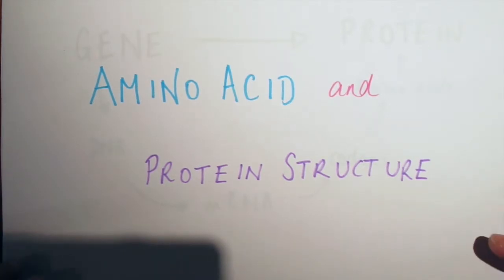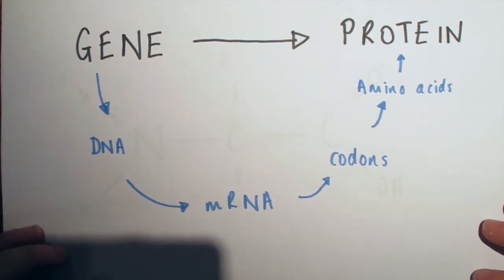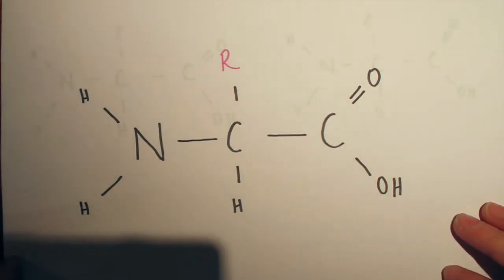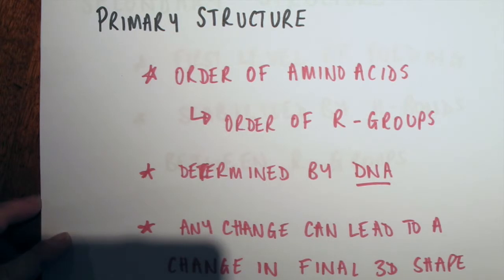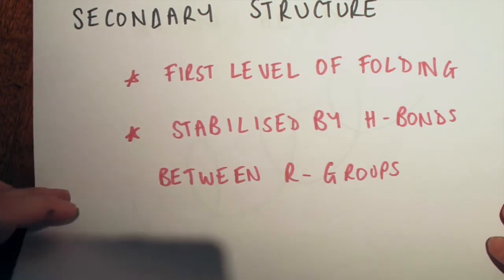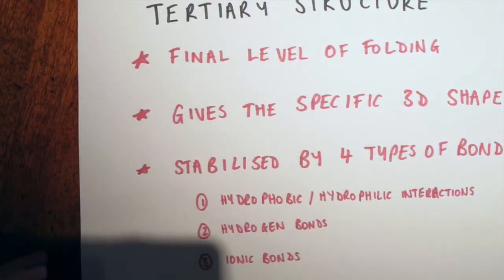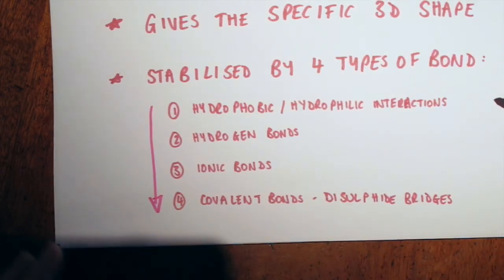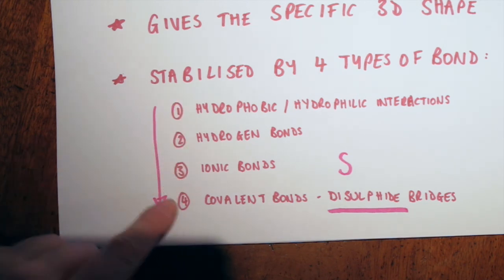Amino Acid and Protein Structure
This video is about Amino Acid and Protein Structure